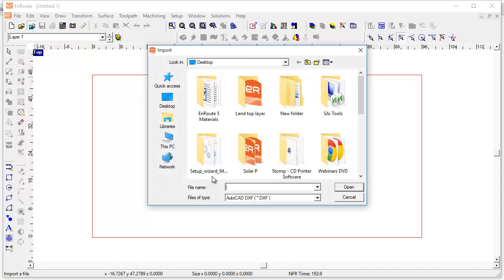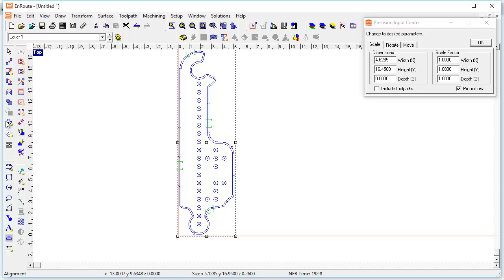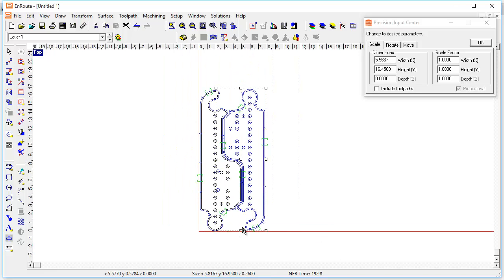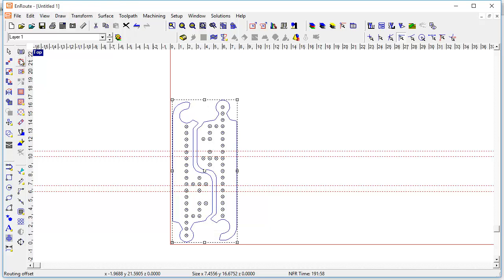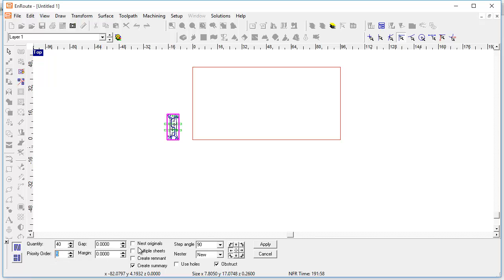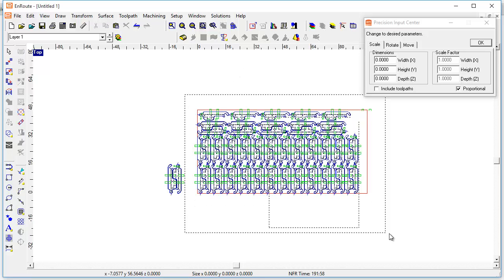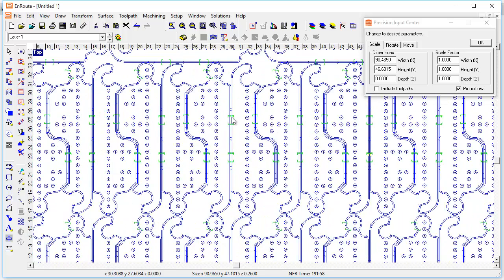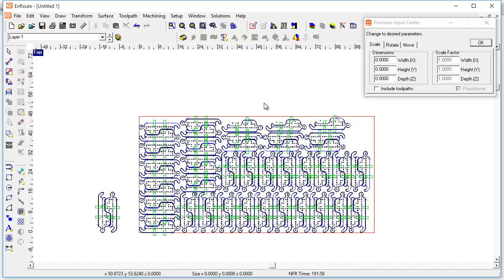DXF to Toolpath wtih Bridges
Shows a job where DXF files were imported into EnRoute, toolpath the parts, make a rectangular nested pair for nesting and then nest the parts so that the bridges align.